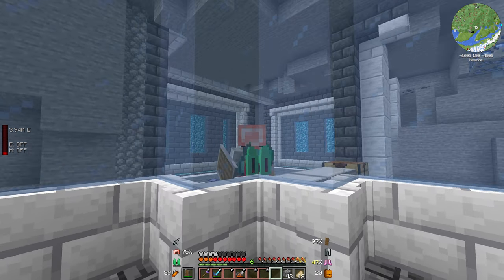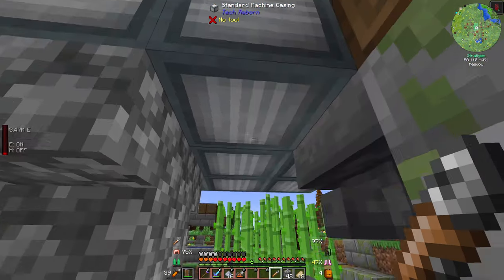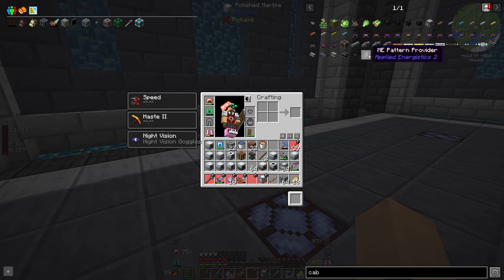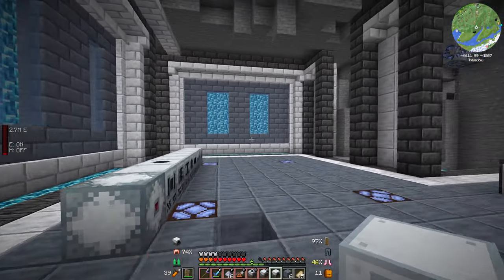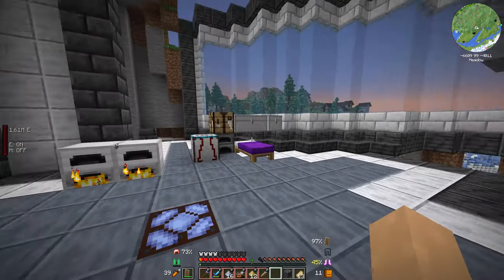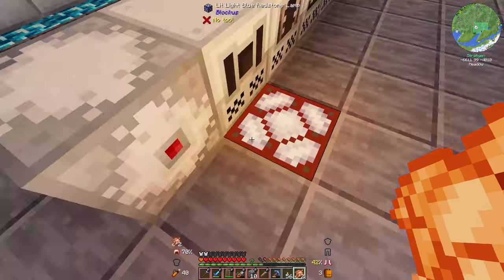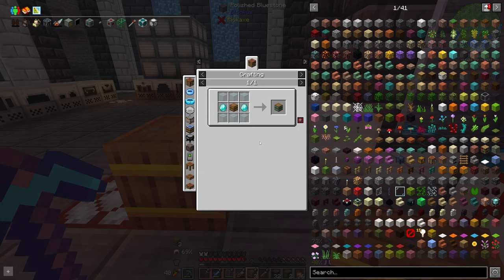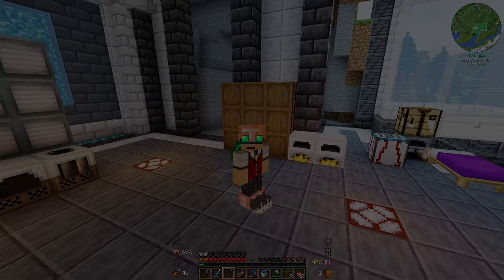Moving In - Benchmark II - Episode 18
Benchmark II, Quested, Hard Mode Single Player Modded Survival. Minecraft 1.18.1.

  Version 1.0.7

 - Mod List:
Additional Enchanted Miner
AdventureZ
Applied Energistics 2 Wireless Terminals
Balm
BLAST
Blockus
Bookshelf
CC: Restitched
Chisel Refabricated
Client Tweaks
Continuity
Controlling
Croptopia
Dark Utilities
Eldritch Mobs
Enchantment Descriptions
Equipment Compare
Extra Generators
Extra Records
Extreme sound muffler
Fabric Enchantments
FPS Reducer
Friends&Foes
FTB Chunks
FTB Teams
FTB Ultimine
Give Me Hats!
Gobber
Goblin Traders
Impaled
Improved Stations
Indium
Inventory Profiles Next
Item Filters
KubeJS
Macaw's Lights and Lamps
Mo' Structures
MultiBeds
Nature's Compass
Nears
NoMoreScore
Pehkui
Platforms
Plushie
Quarry Reborn
Rat's Mischief
Roughly Enough Items
Runelic
Sodium Extra
Spectrum
Tech Reborn
Terrarian Slimes
The Graveyard
Towers of the Wild: Reworked
TrashSlot
Villager Hats
Visuality
WI Zoom
'Dustrial Decor
Disable Custom Worlds Advice
Expanded Storage
Floral Flair
Twigs
AdaPaxels
Addendum
Additional Additions
Additional Bars
Adorn
Advanced Netherite
Advancement Plaques
Advancements Debug
AE2 Things
AppleSkin
Applied Energistics 2
Arcanus
Architect's Palette
Archon
Artifacts
Artis-Recrafted
Assembly
Bad Wither No Cookie - Reloaded
Basic Shields
Besmirchment 2
BetterEnd
Bewitchment
Biome Makeover
Bits And Chisels
Block Swap
Blockshifter
Boat Container
Bosses of Mass Destruction
Botania
Bountiful
Brazier
Builtin Servers
Cammie's Wearable Backpacks
Campanion
Can You Trash It?
Caracal
Carrier
Catwalks Inc.
Cave Tweaks
Chalk
CleanCut
Click Machine
Clumps
Comforts
Compressor
Conjuring
Couplings
Coxinha Utilities
Crafting Tweaks
CraftPresence
Croptopia's Chocolaterie
Croptosis
Dank Storage
Dark Enchanting
Decorative Blocks
Deep Mob Learning: Refabricated
Deep Mob Learning: Simulacrum
Detail Armor Bar
Dracomelette
DragonLoot
Dwarf Coal
Dynamic Asset Generator
Easy Magic
Eden Ring
Elytra Trinket
Enhanced Celestials
Entity Banners
Excavated Variants
Explorer's Compass
Extra Alchemy
EZ Pipes and Stuff
Fabric Chunk Pregenerator
Fabric Waystones
Falling Leaves
Farmer's Delight
Farsight
Fertilization
FindMe
FTB Quests
FTB Ranks
Gate of Babylon
Glassential
Go Fish
Golden Hoppers
Golems Galore
Grim's Transportables
Harvest Scythes
Health Overlay
Hearty Trinkets
Hookshot
Horse Stats Vanilla
I Know What I'm Doing
Iceberg
Impersonate
Incantationem
Industrial Revolution
Infusion Table
Inmis
Inventory HUD+
Iris Shaders
Iron Bundles
Iron Furnaces
Iron Jetpacks
JumpOverFences
Kambrik
Kibe Utilities
Kiwi
KleeSlabs
Large Fluid Tank
LazyDFU
Leaf Decay
Legendary Tooltips
Lifts
Light Overlay
Lightest Lamps
Lighting Wand
Lithium
Lovely Snails
Lychee
Macaw's Fences and Walls
Macaw's Paintings
Macaw's Trapdoors
Magic Fungi
MmmMmmMmmMmm
Mo Glass
Mo' Colors
Modern Industrialization
More Axolotl Variants
More Villagers
Mouse Tweaks
Moyai
Mythic Mounts
Nikolite Expansion
NoExpensive
Notes
Nyf's Quivers
Oh The Biomes You'll Go Plus
Oh The Biomes You'll Go Refabricated
Omega Config
On Soul Fire
Oxidized
oωo
Patchouli
Phonos
Phosphor
Platypuses
Promenade
Quests Additions
Quick Shulker
Ranger's Haven
Red Bits
Repurposed Structures
Respawnable Pets
Rhino
Rings of Ascension
RSWires
Salutem
Sandwichable
Secret Rooms
Simple Teleporters
Skinned Lanterns
slotlink
Smoother Bedrock
Snow! Real Magic!
Sodium
spark
Spatial Harvesters
Spellbound Enchantments
Spice of Fabric
St'ructure Tools
Staff of Building
Stoneholm
TacoCraft
Thatched
TipTheScales
TOP Plus
Totemic Overhaul
Towers of the Wild: Additions
Trading Post
Trap Expansion
Trinket of Undying
Trinkets
Untitled Duck
Urns
VoidZ
When Dungeons Arise
Winged
Wireless Networks
Wither Skeleton Totem
Wolves With Armor
Workings
XL Packets
XP Storage
XP Storage - Trinkets
You're in Grave Danger
YUNG's Bridges
YUNG's Extras

00:00 Intro
00:18 Base Tour
00:49 Empty Machines
02:26 Take It All
03:13 Power
03:54 Solar Panels
04:10 Behind The Wall
04:45 Covers
05:17 Main Machines
06:42 Cable Space
08:03 Limited Power
10:07 Iron Furnaces
10:15 Cables
10:29 Plugged In
11:01 Barrels
11:18 Gold
11:55 Won't Grind
12:27 Lunge
13:59 Dust
14:04 Teleport
14:27 Cramped
15:03 Wood
15:15 Broke It
16:02 Diamond Barrel
16:44 Obsidian Barrel
17:41 Outro